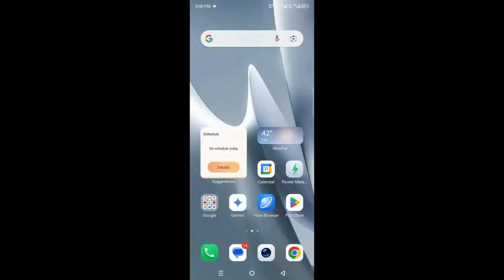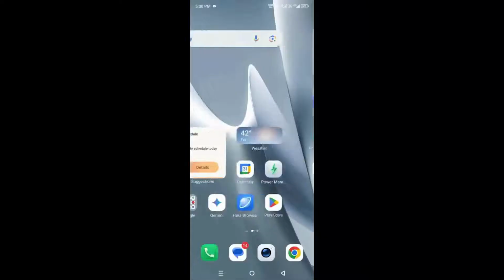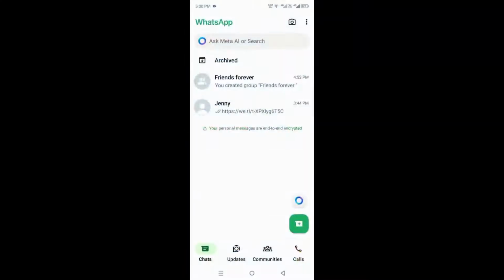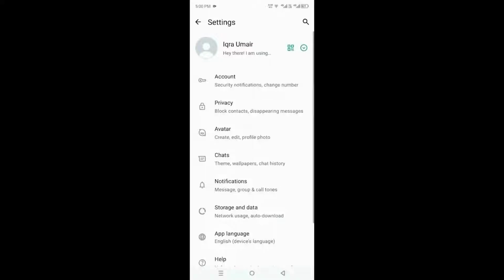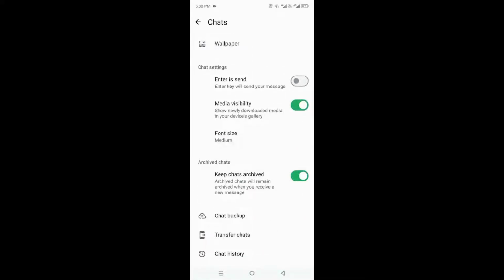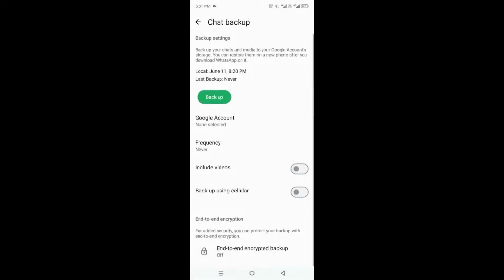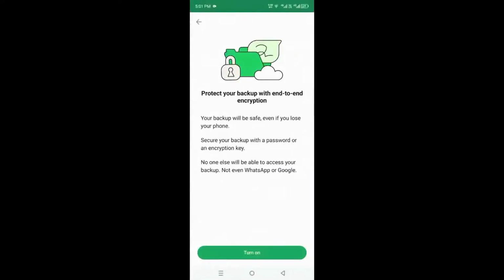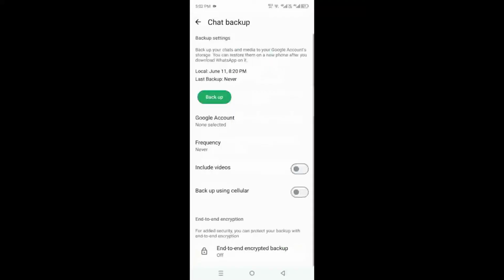How to Remove End to End Encryption in Whatsapp Status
In today's video i'm going to show you how to remove end to end encryption in whatsapp status, easy and simple tutorial to follow.